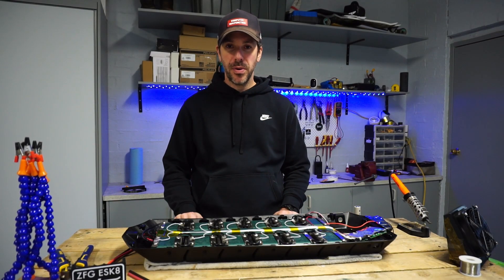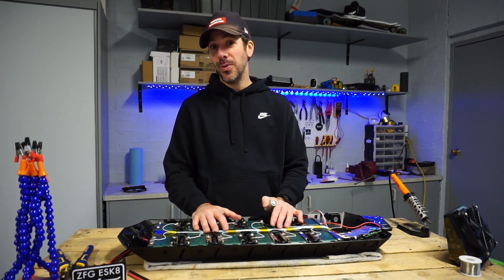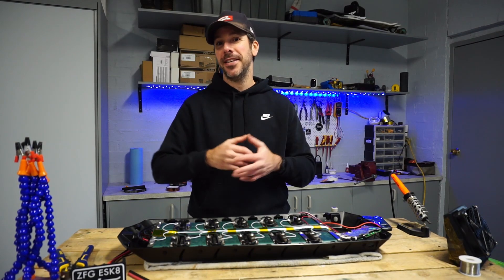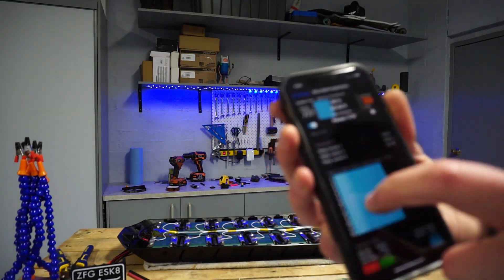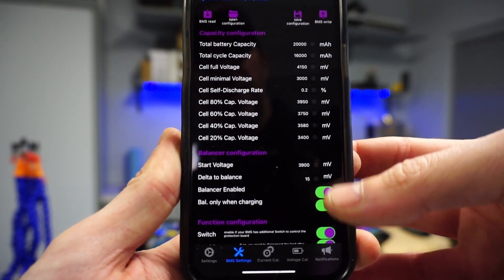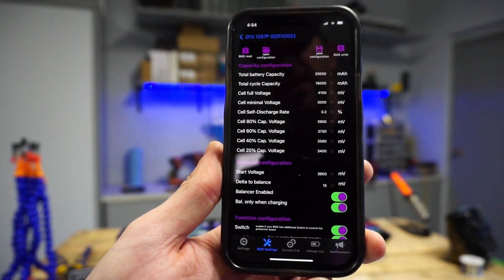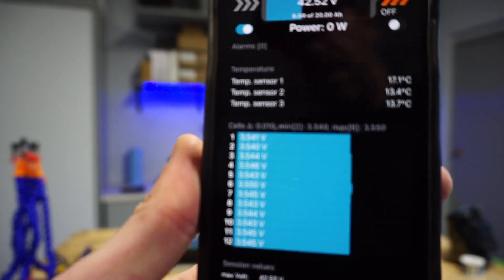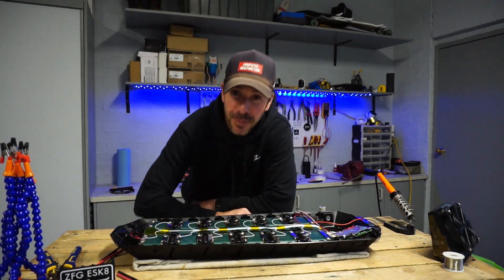Electric Skateboard - Expected Battery Voltage and BMS App Overview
In this video, I talk about the BMS app I use and the various settings that can be tweaked to help keep all your P groups balanced out. Personally, I prefer a dumb BMS, one less thing to worry about I say :)

Please check out the below link for a full overview of the type of functions the battery BMS performs on an electric skateboard.

Also, the BMS app can be found by searching Xiaoiang BMS from the Apple or Android store